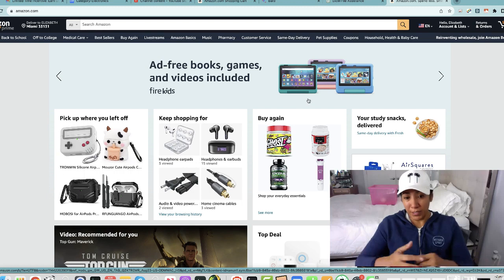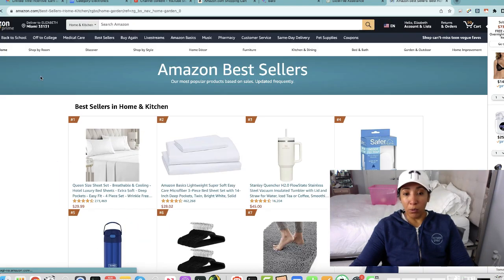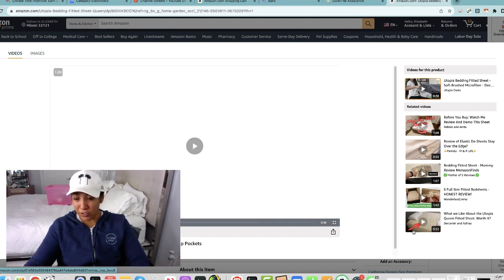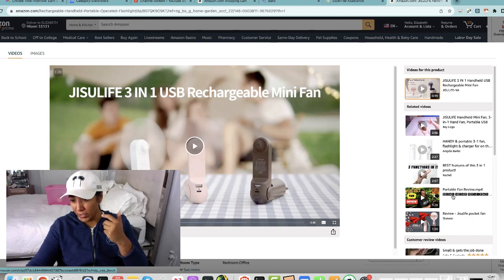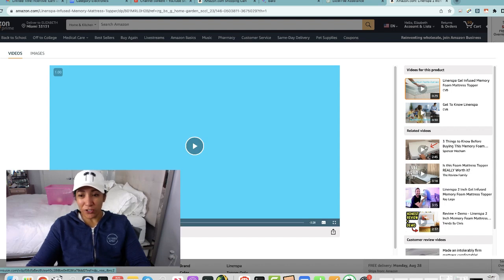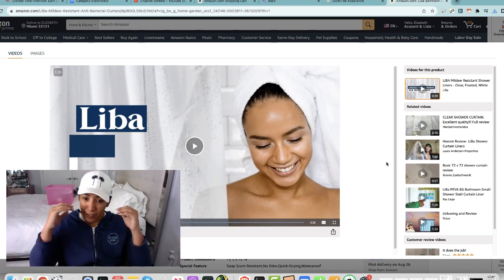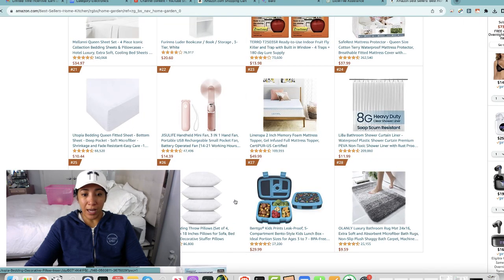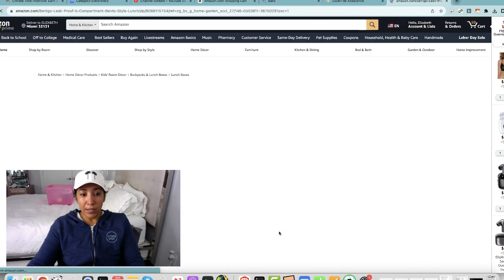Amazon Influencer How To Double Your Earnings With This Tactic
In this video I talk about how creating simple thumbnails can double your income. You will stand out and get more clicks which means making more money.